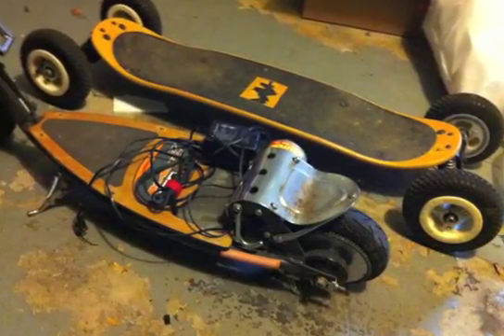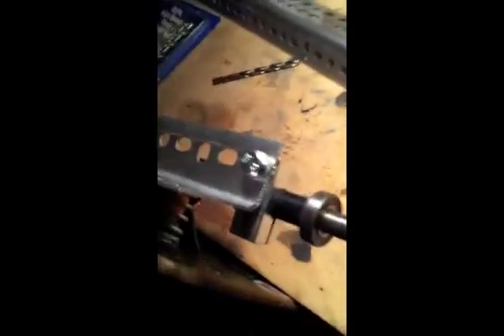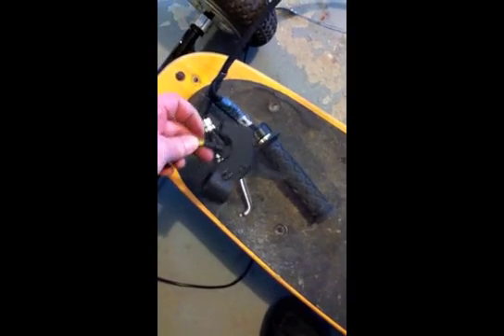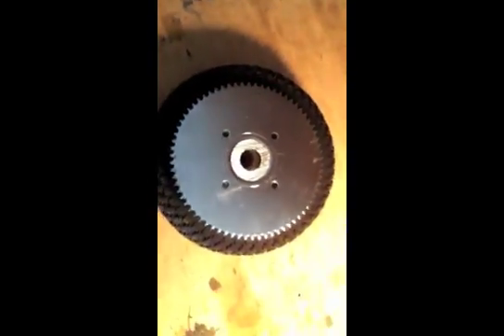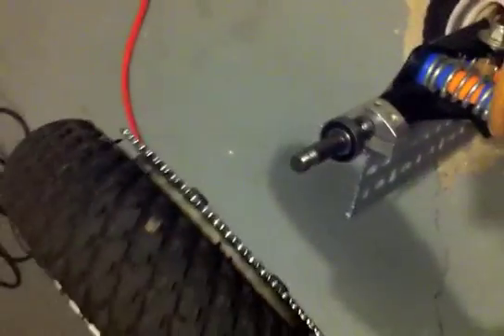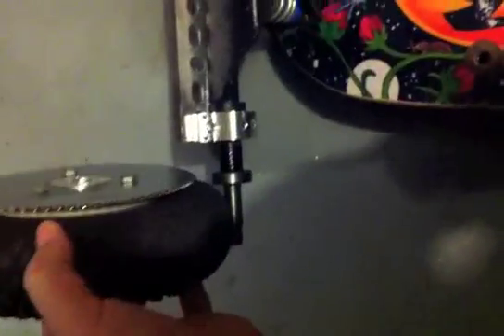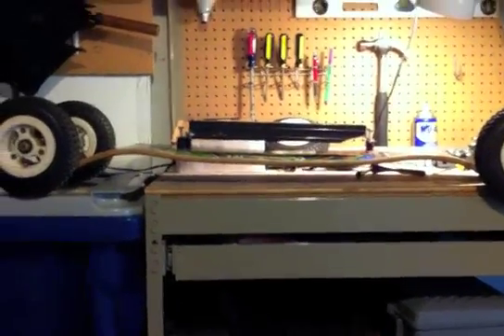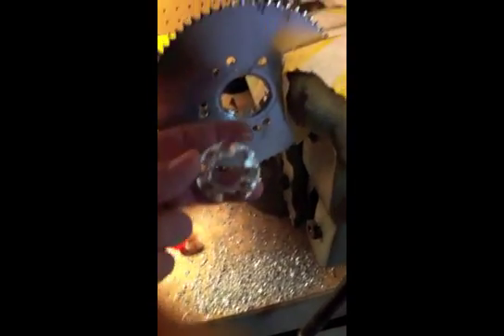Electric Mountainboard Part 2 of 3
Second part of 3 part series to build an electric mountainboard converting a bladez 250w scooter to an MBS mountainboard